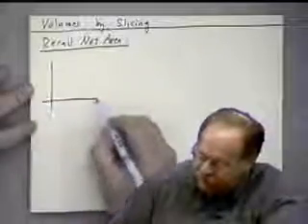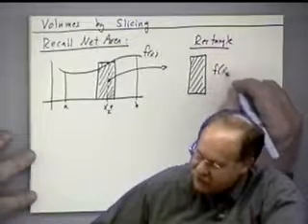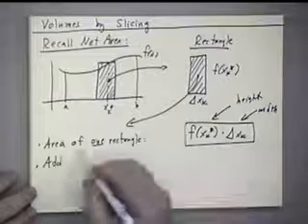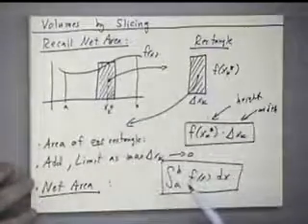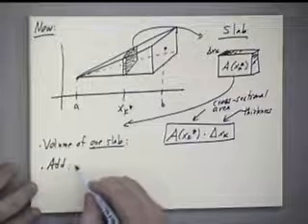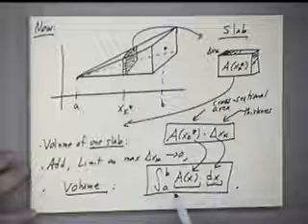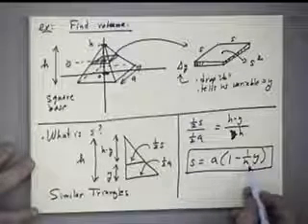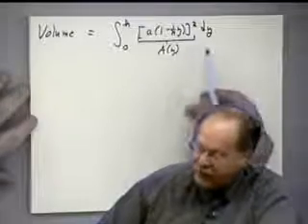Calculus I - Lecture 29 Part II - The Definite Integral Applied: Volumes I